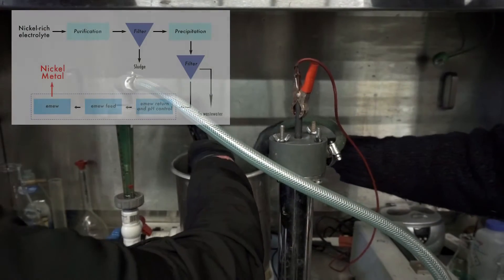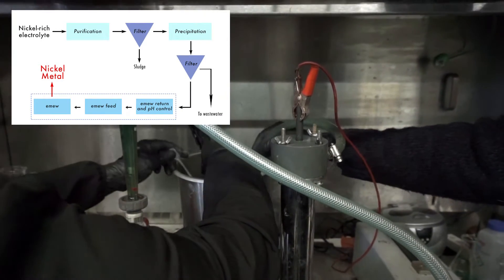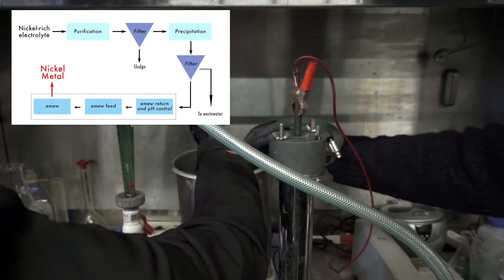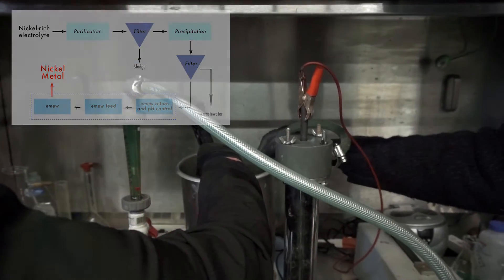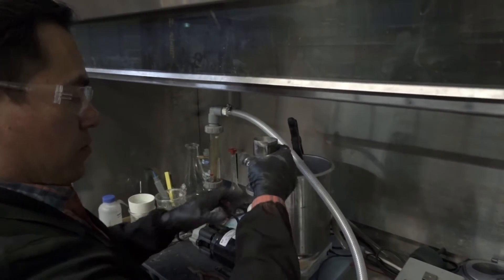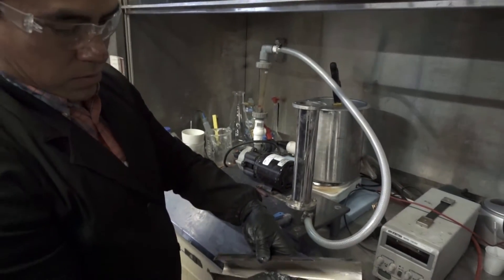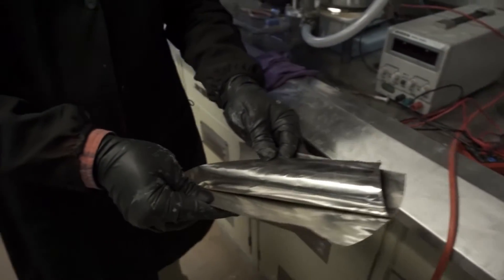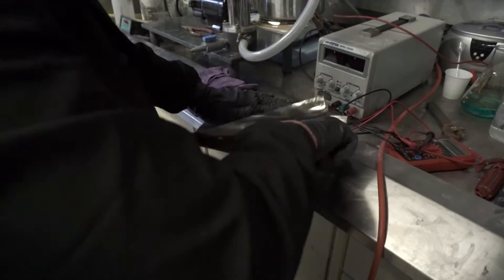Nickel Cathode Harvesting (English)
Production of high-quality nickel cathode with emew electrowinning technology.